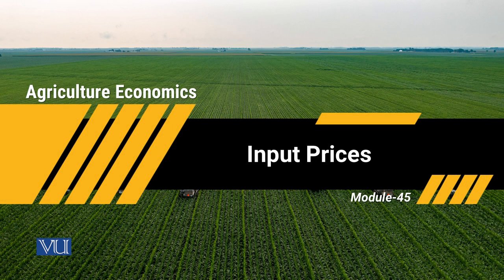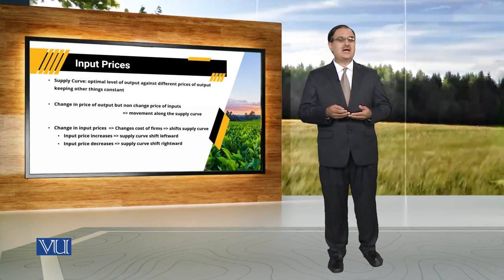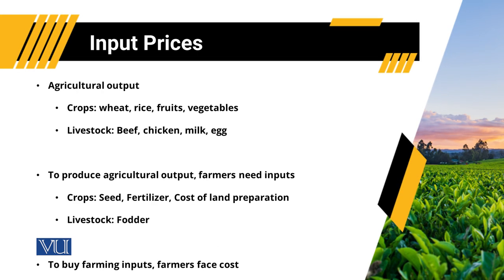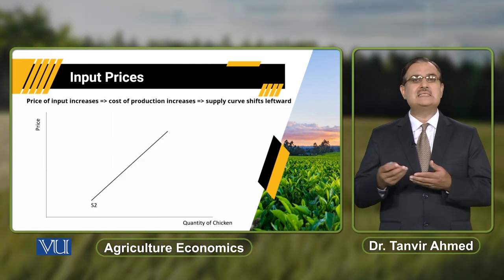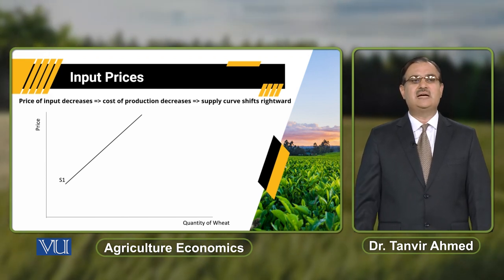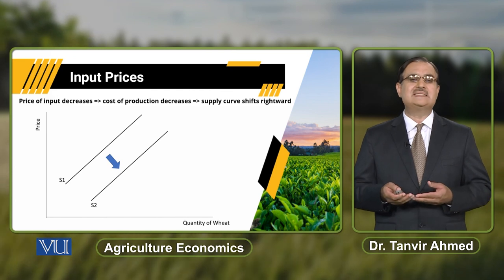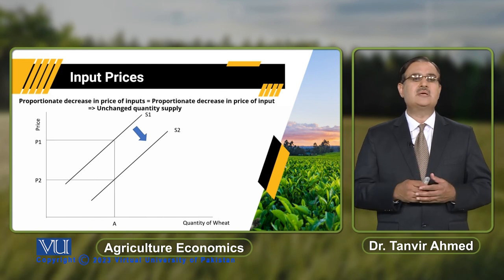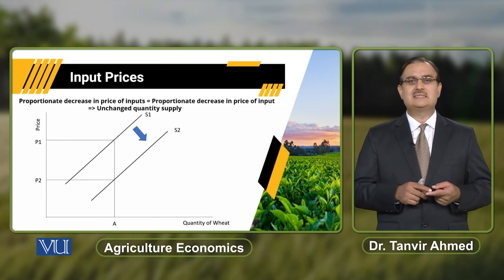Input Prices | Agricultural Economics | ECO608_Topic045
Topic045: Input Prices,
By Dr. Tanvir Ahmed